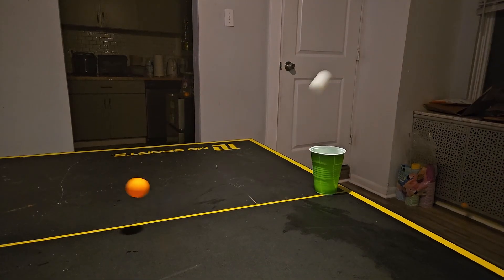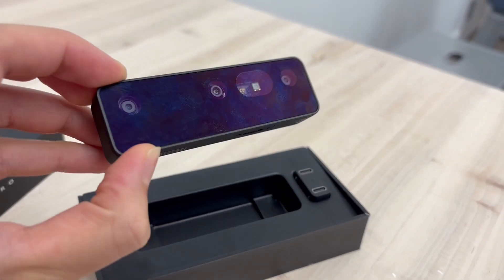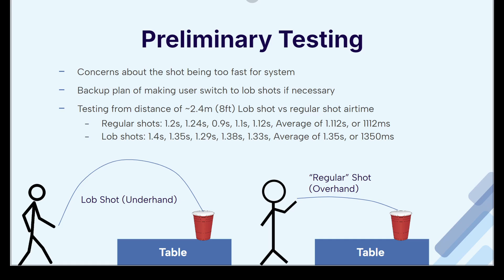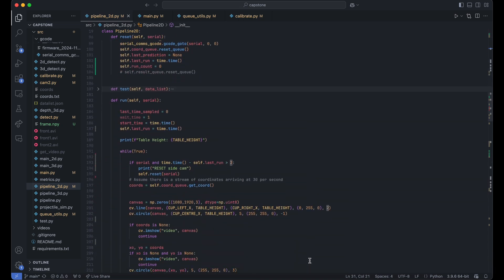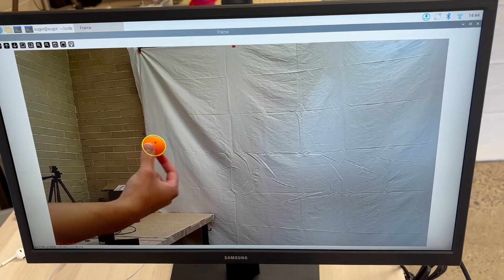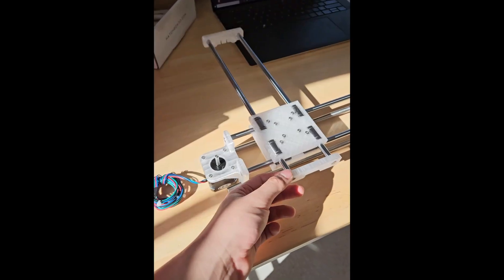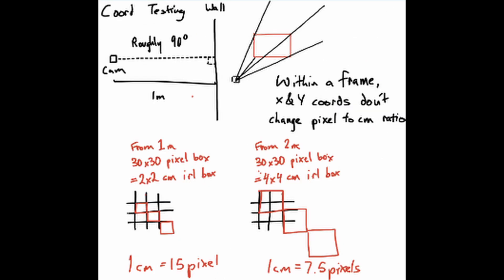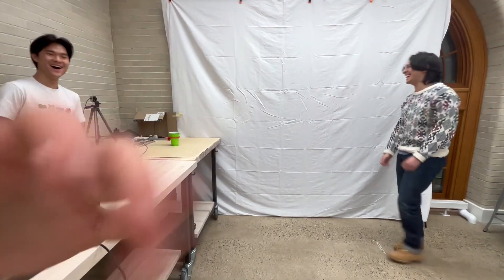(SPLASH💦) NEVER MISS IN CUP PONG 🌊🌊🌊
00:00 Intro
00:57 Project Introduction
02:50 Pre-Testing
03:45 Camera Detect&Kalman
05:27 Hardware
06:47 Receiving System
08:03 Integration
09:38 SPLASH

18-500 ECE Capstone Project!! Shoutout Josiah and Jimmy for a great semester